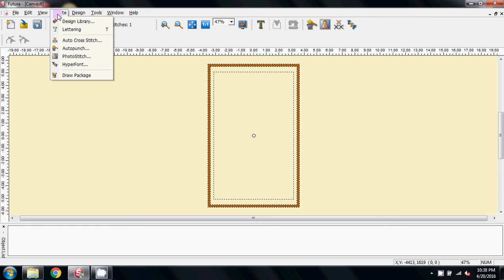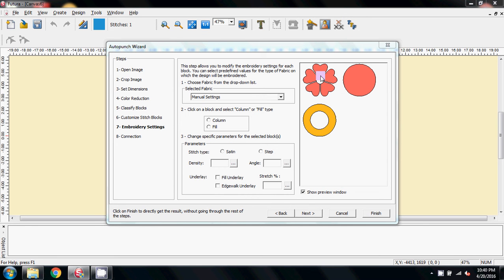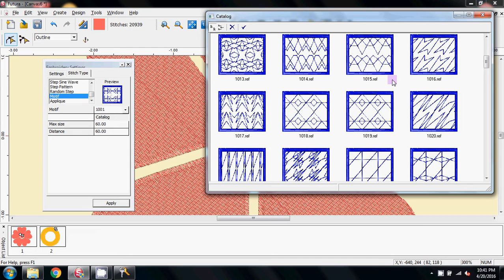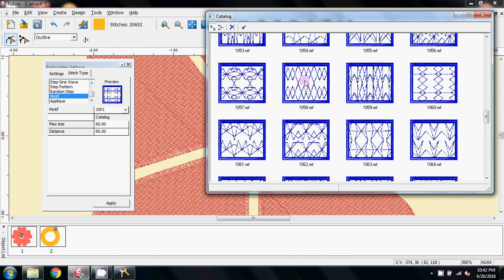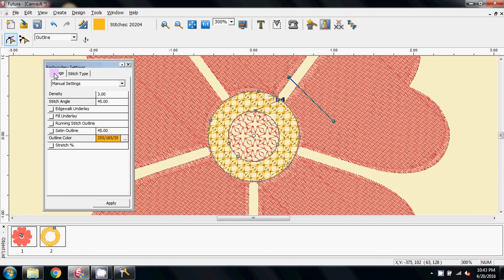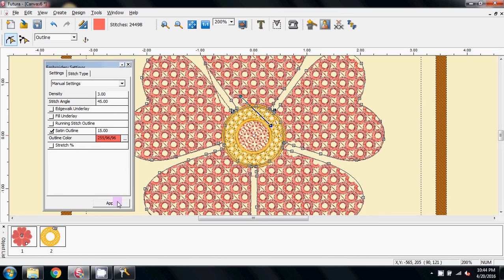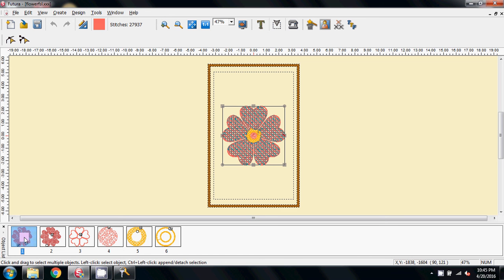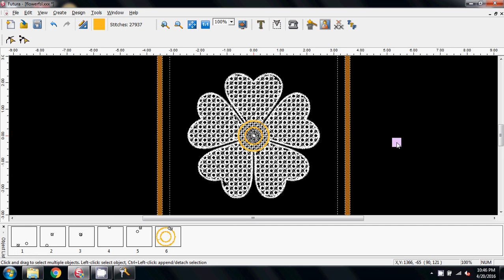Part 1 - Creating FSL (Free Standing Lace) with the Singer Futura Autopunch Software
Can you create FSL with Autopunch? Using the motif fill, it is possible to create lace filled designs.  So here is an overview of how to achieve this.